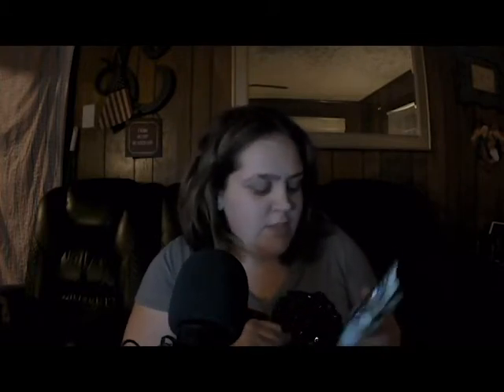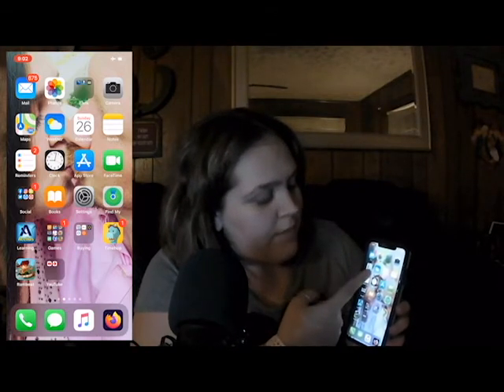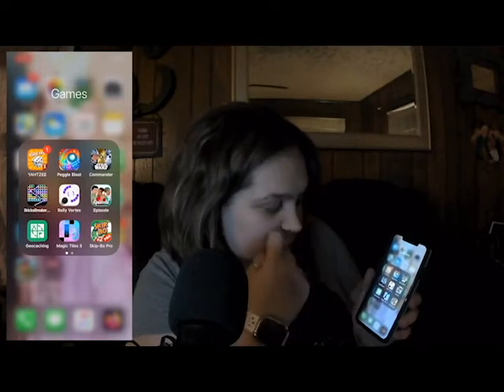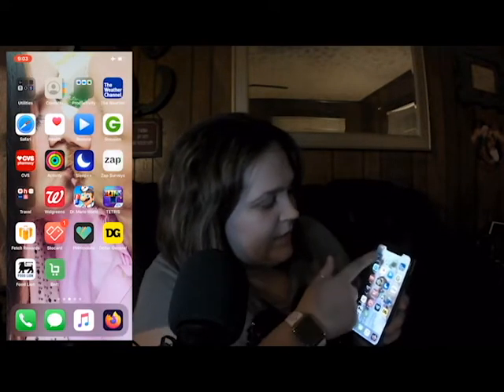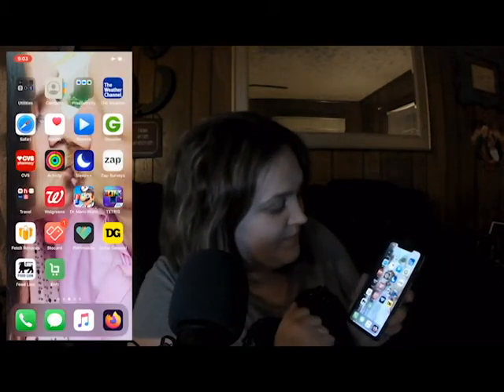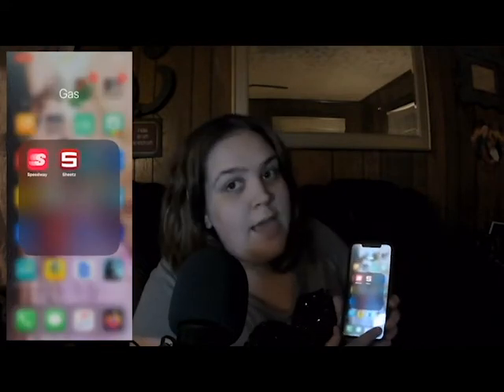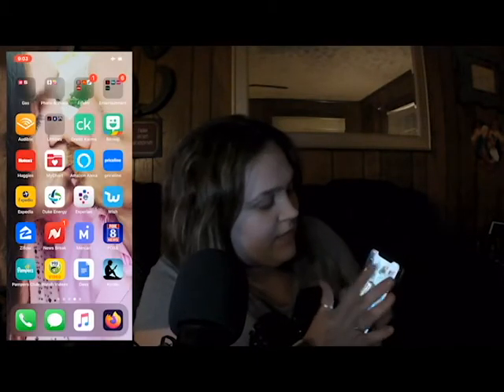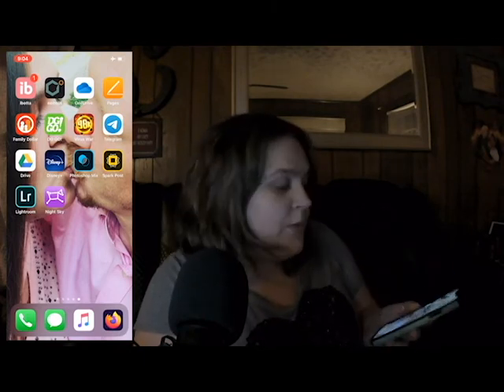What's On My iPhone XS Max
I decided to jump on the train and show my viewers what is on my iPhone XS Max! I go through each one of my home screen pages to show what apps I use.   Maybe you have the same apps? Maybe you do not! I am always excited to try out new apps and games!

If you would like my Ibotta Code I'll attach that one as well!

We will have more uploaded soon! I hope 2020 is amazing for our you tube channel and amazing for you as well!

We also have a Facebook page come check us out!!